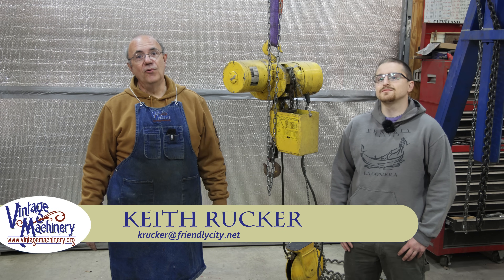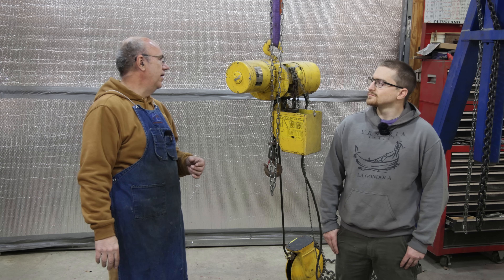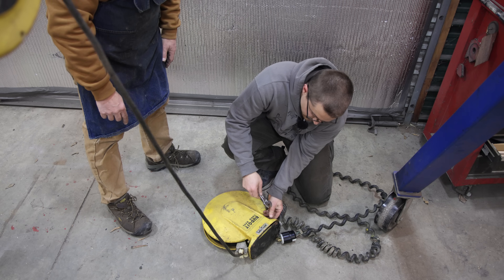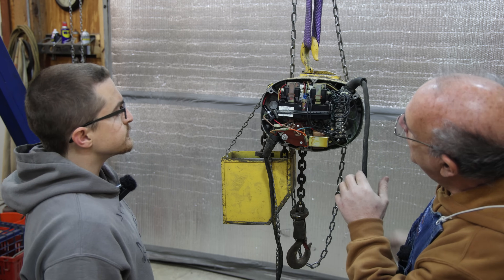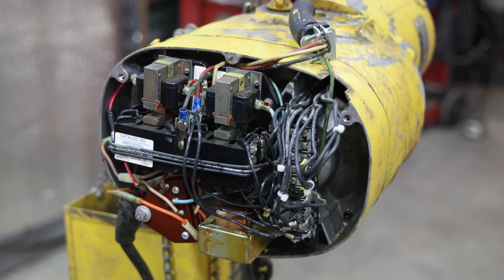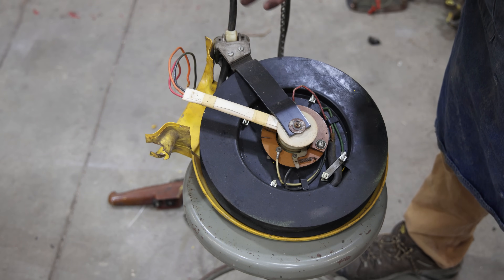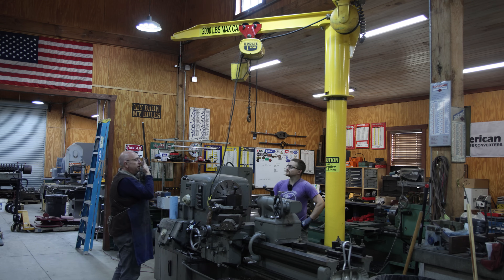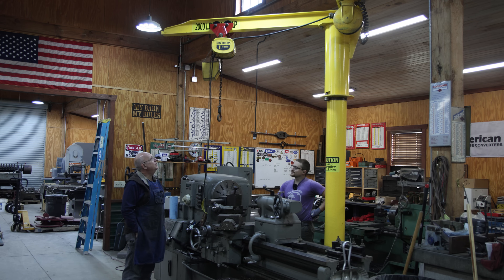Jib Crane Update: Upgrading from a Manual Chain Fall to a 1-Ton Electric Chain Hoist